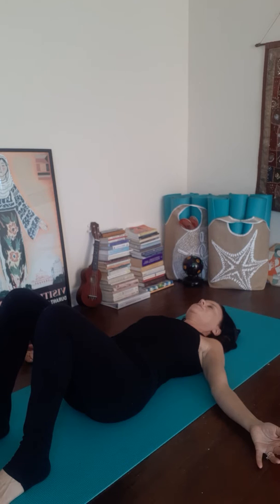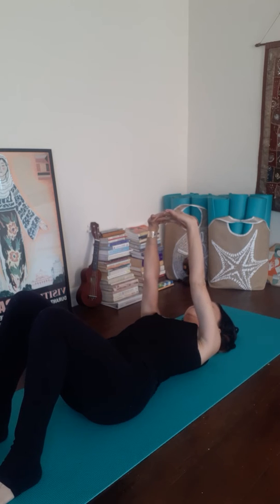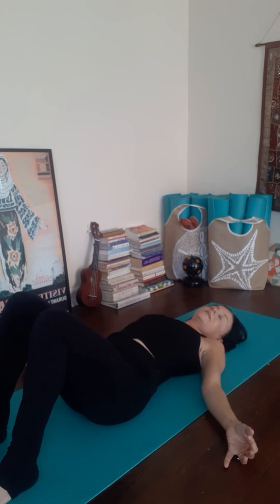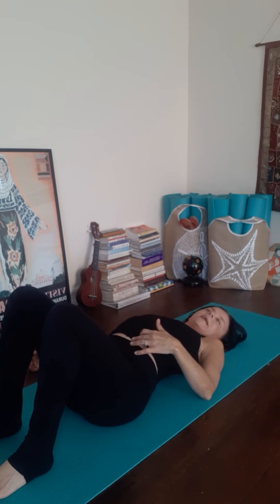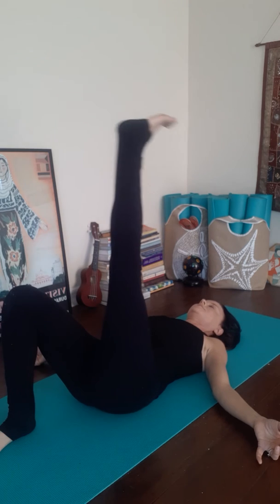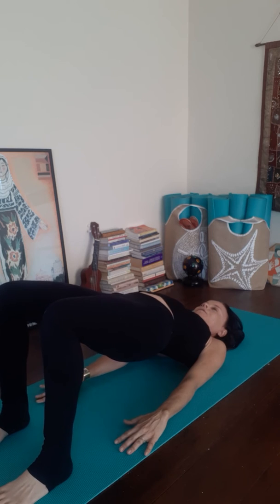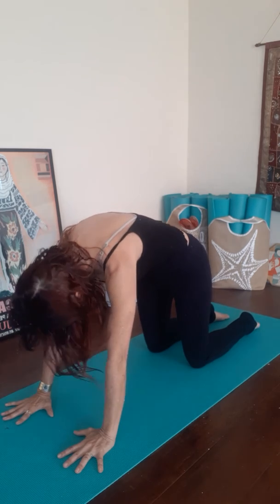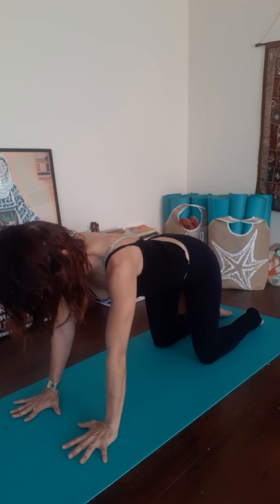Gentle, Daily Mat Practice to tuneyou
A simple, safe 20 minute mat practice to tuneyou with Laura Jane.

Laura Jane or LJ
is a
Certified Yoga &
Meditation Expert
Inspirational Speaker
Author
MA Psychology

Find her on IG @ljamuse